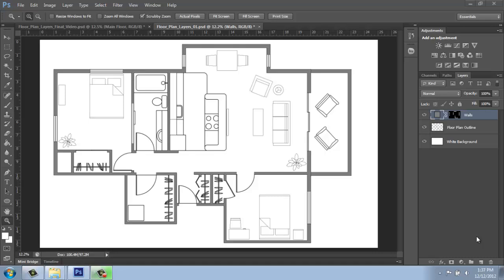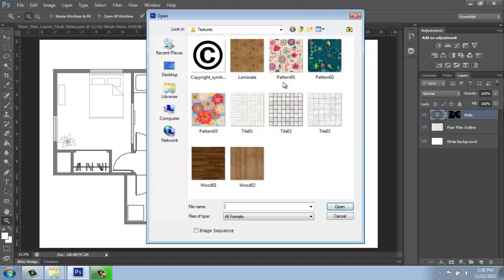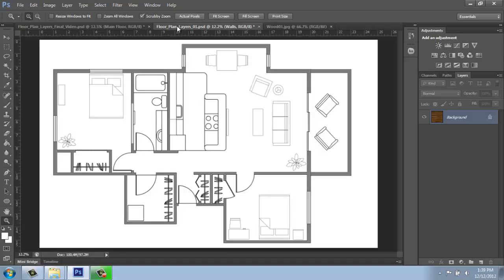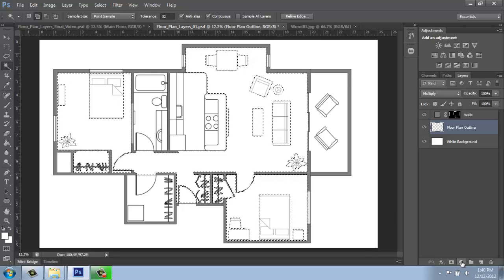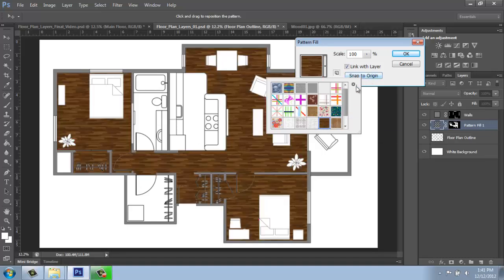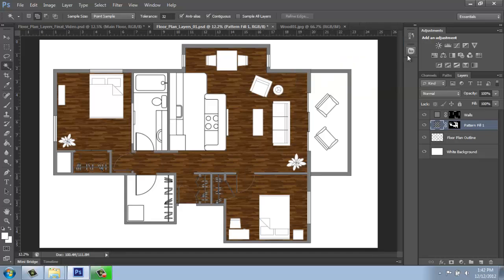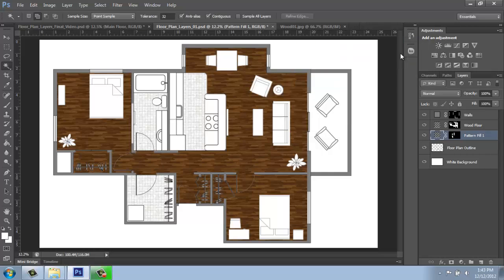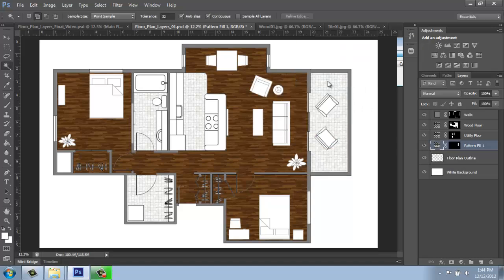Adobe Photoshop - Rendering a Floor Plan - Part 3 - Floors and Pattern - Brooke Godfrey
This video is part of a series in Advanced Design Visualization.